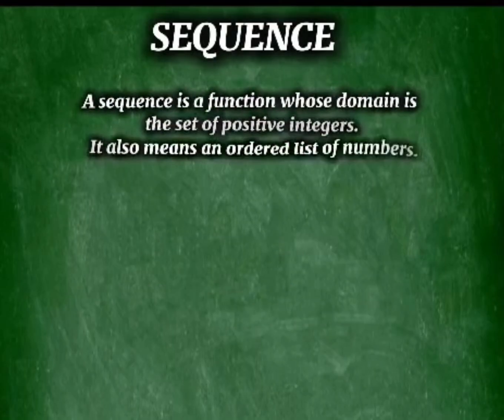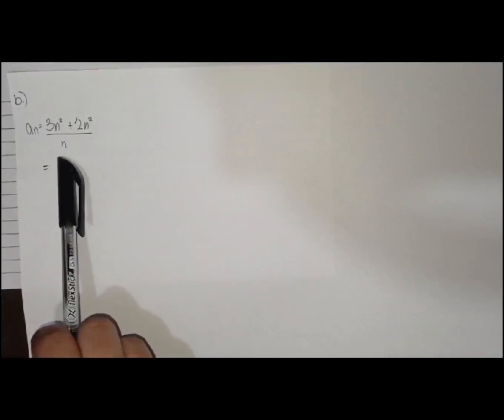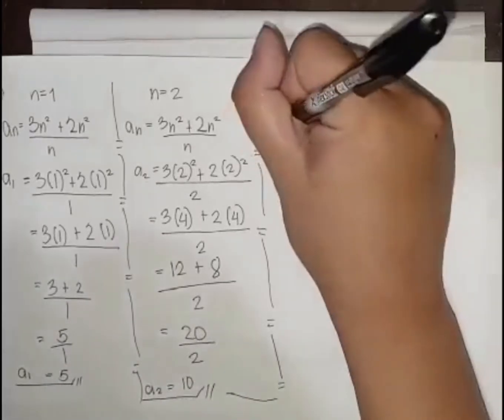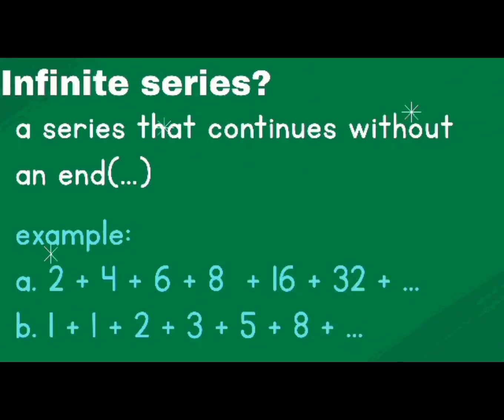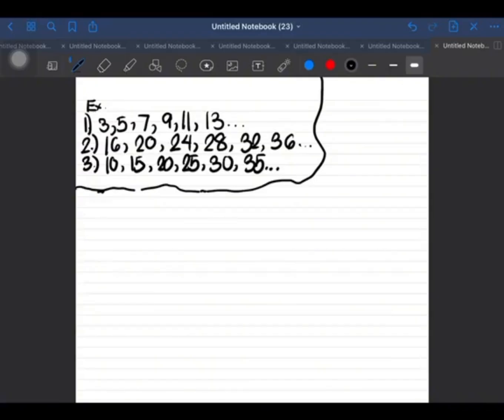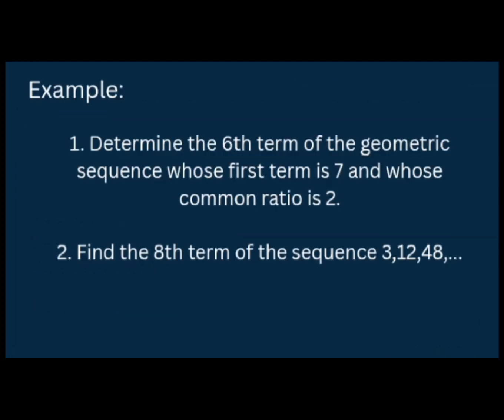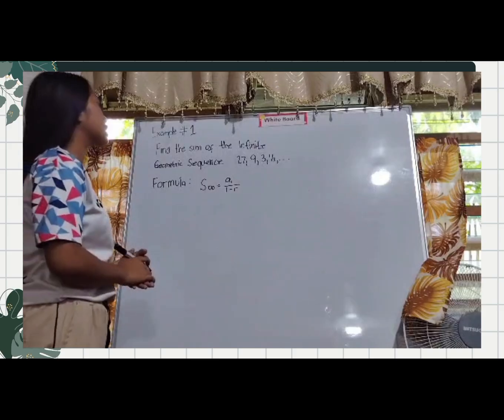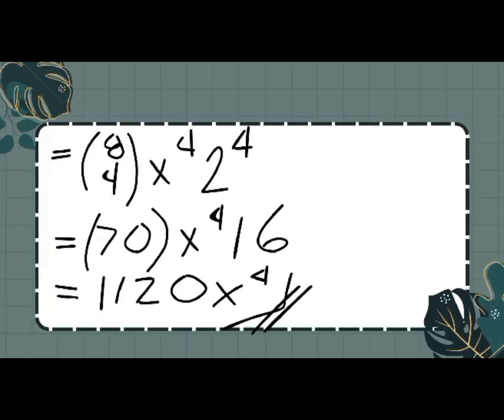Sequences, Series & Binomial Theorem Explained!